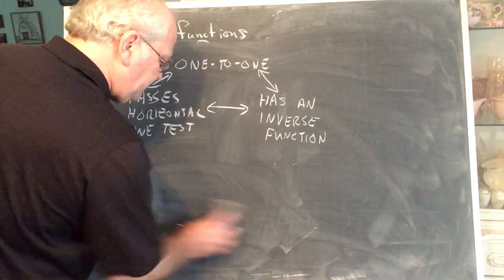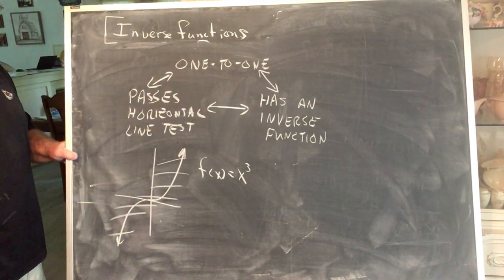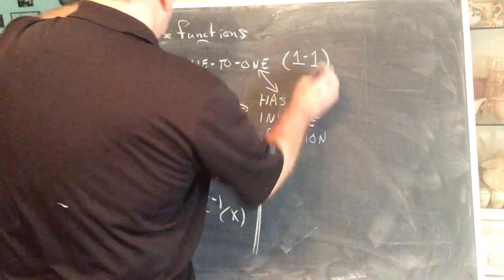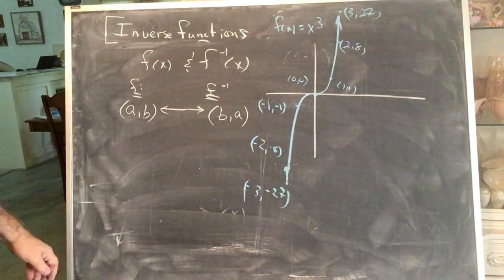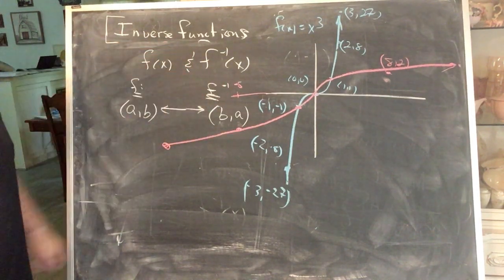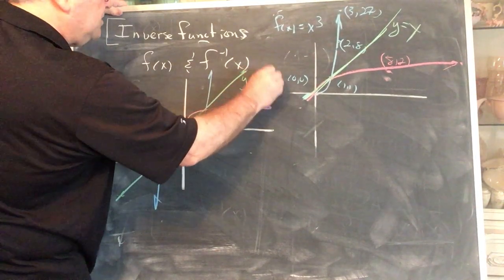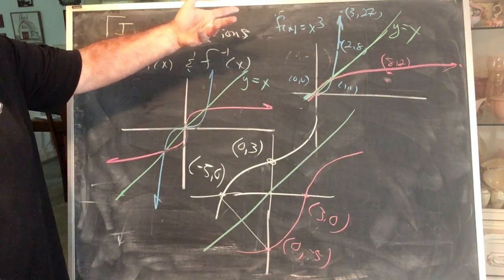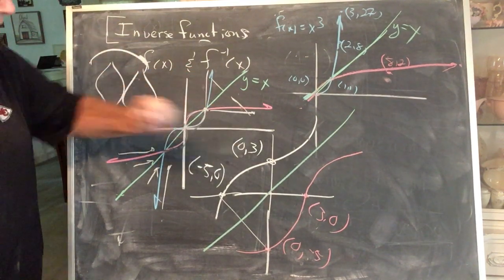Pre Calc Inverse Functions III